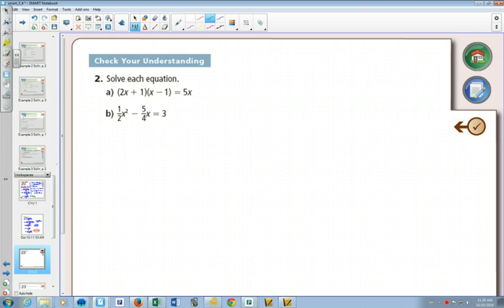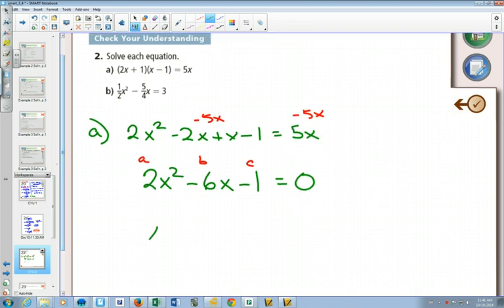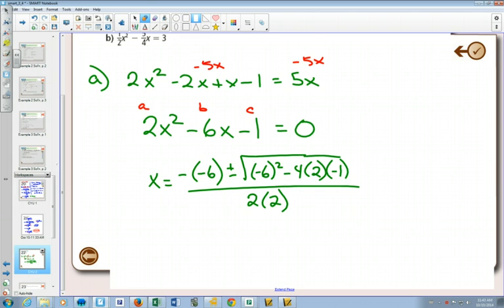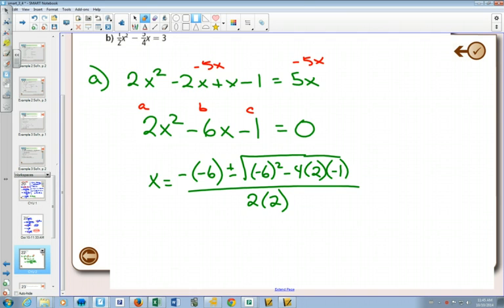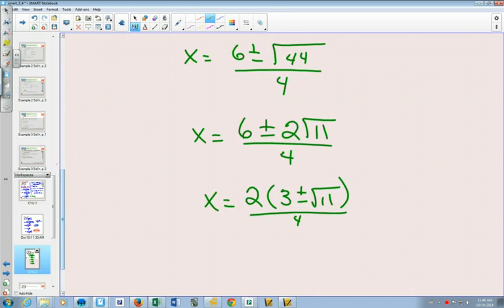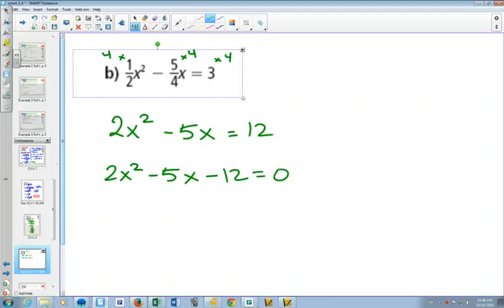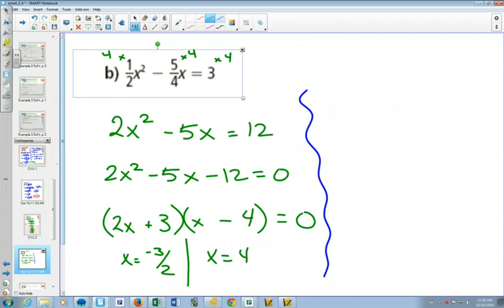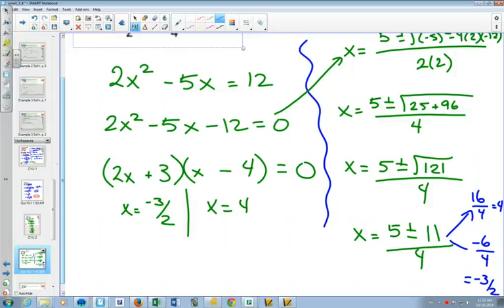30SP 3 4 Example 2